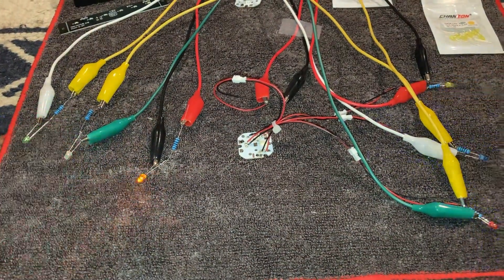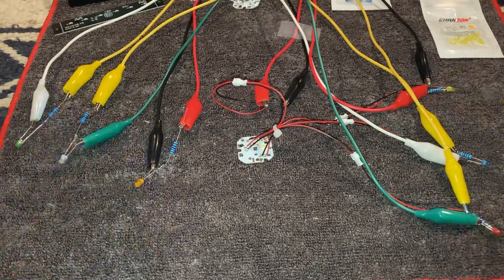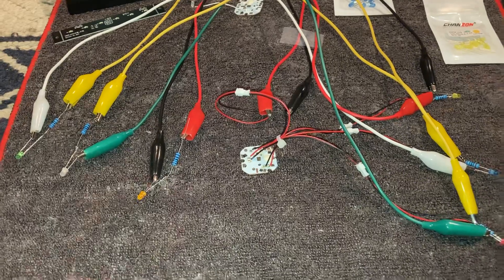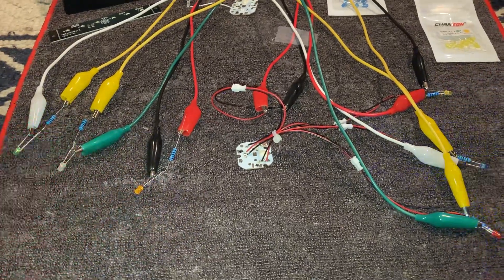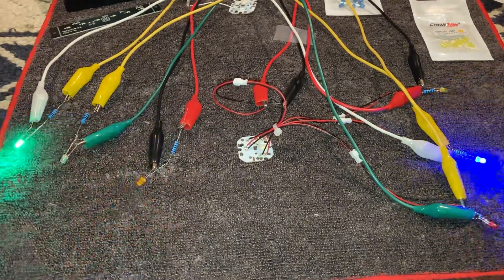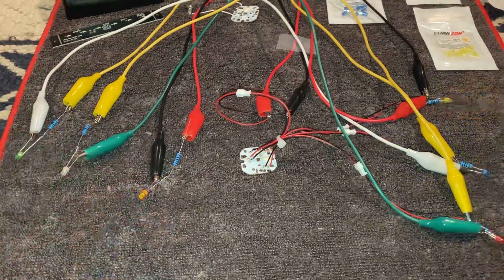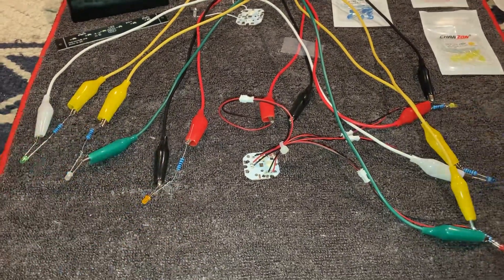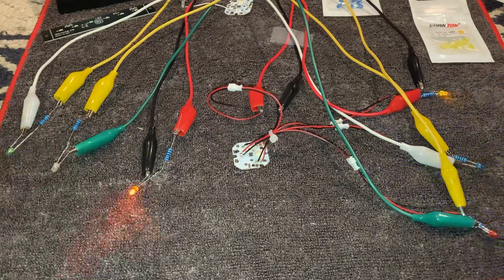Testing Multiple LED’s On The LED Controller For Police Car Ambulance Fire Truck Lighting Mod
Testing 2 LED’s per 3 outputs, each LED has a 100 OHM resistor in series.